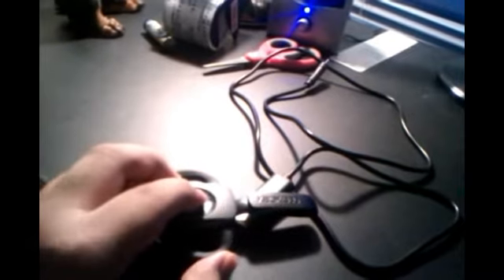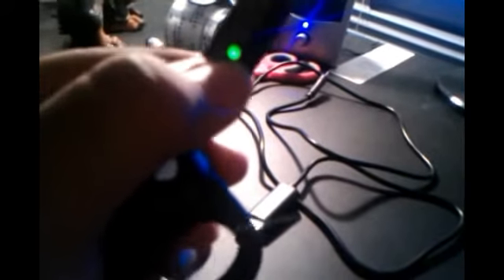Wireless Headset review (Xbox 360)